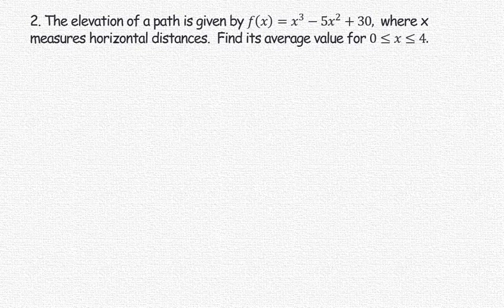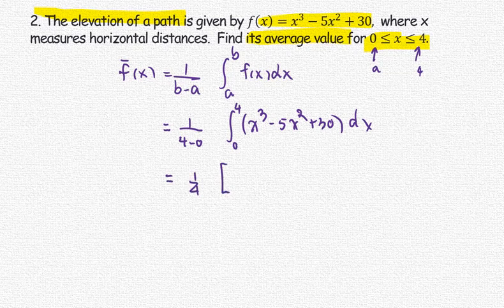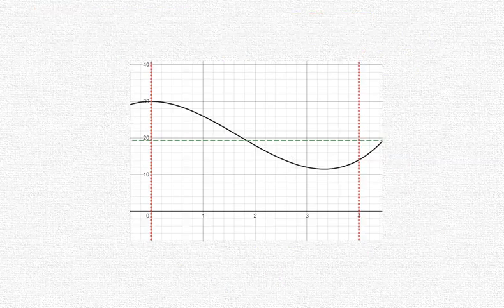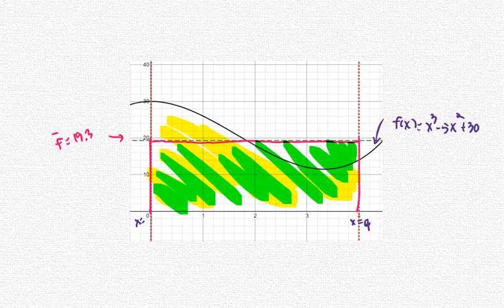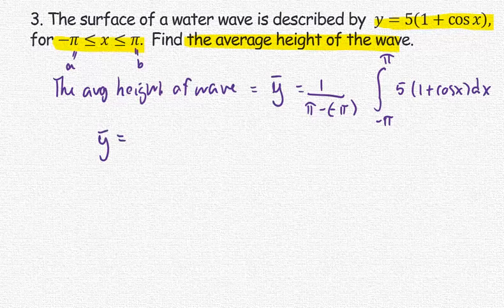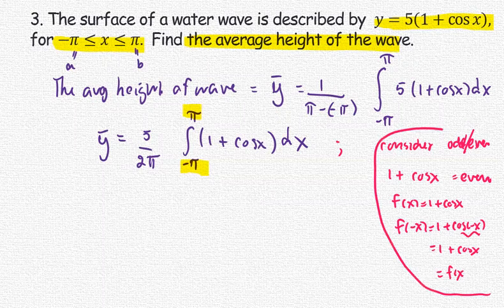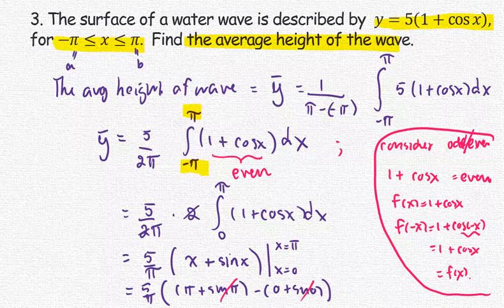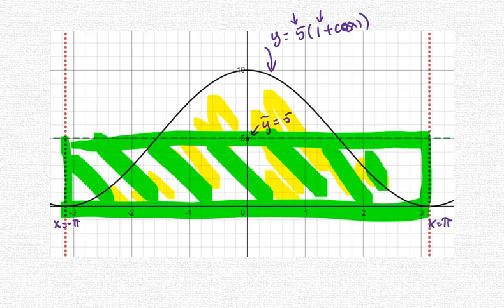M203 Sec5_4 Average Value of Function - Ex 2,3